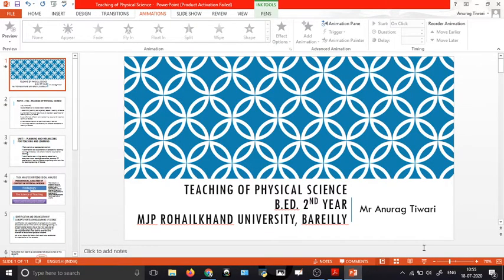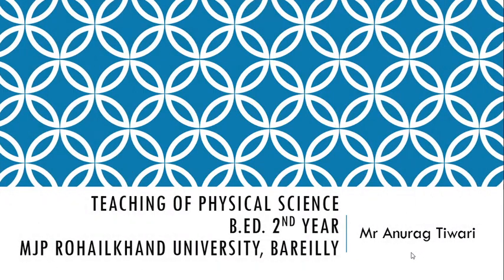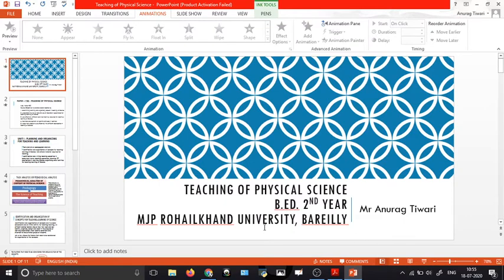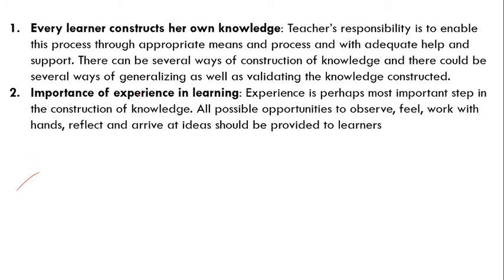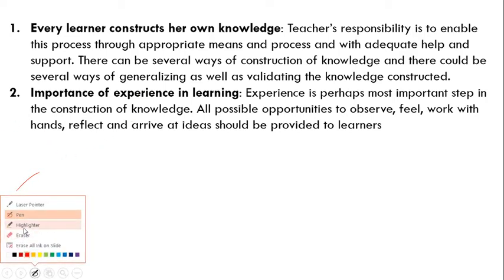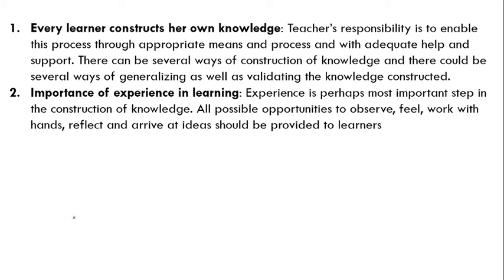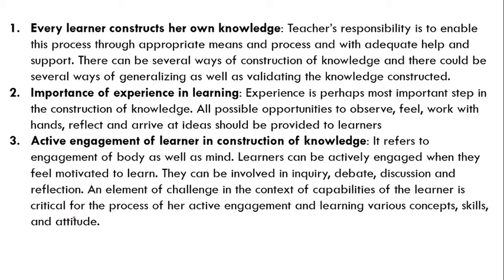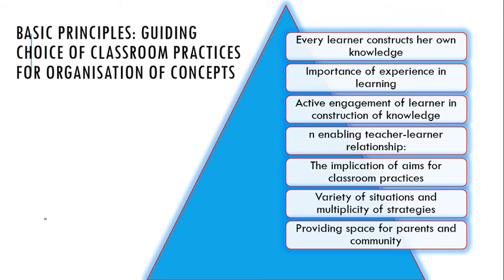Pedagogy of Physical Science #03 | B.Ed. 2Year | PHYSICSHALA | SPRINGDALE